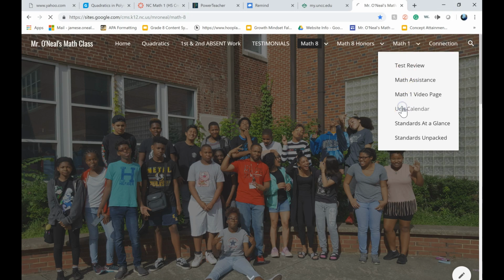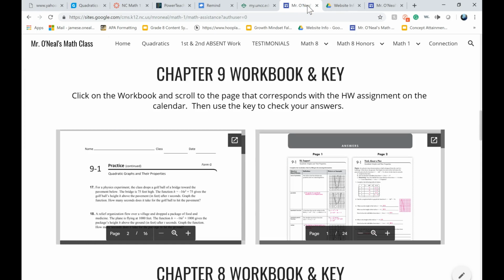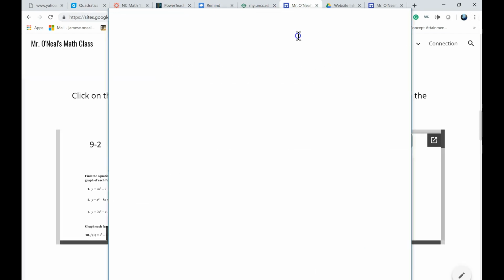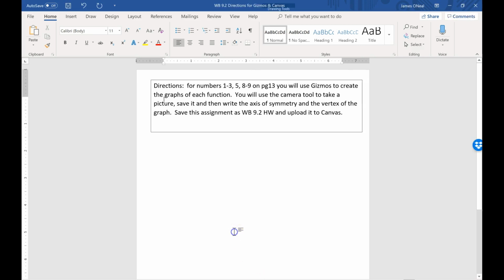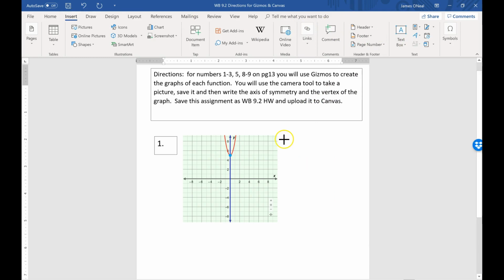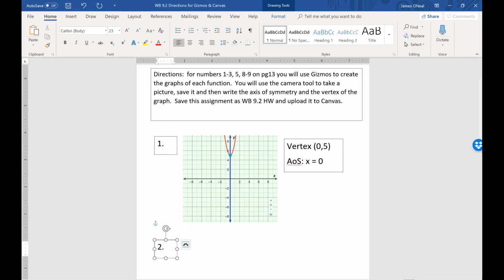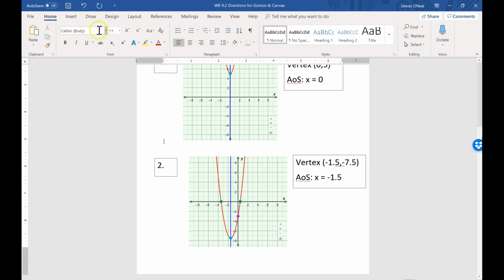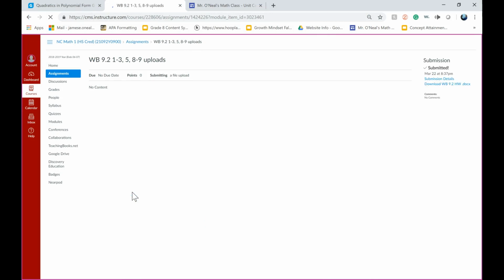WB 9.2 HW Directions